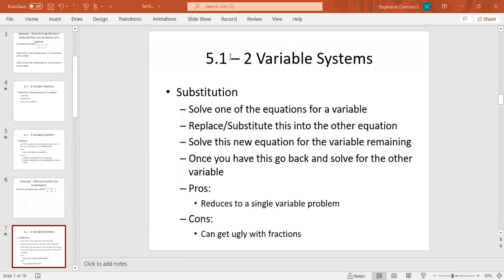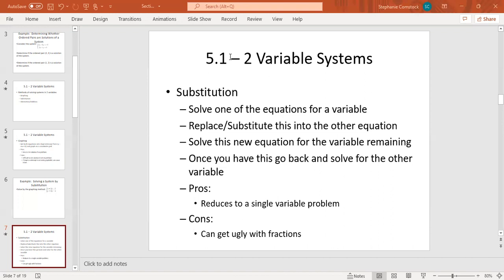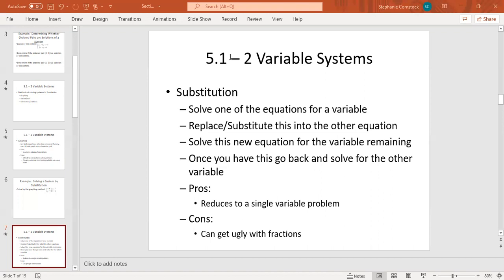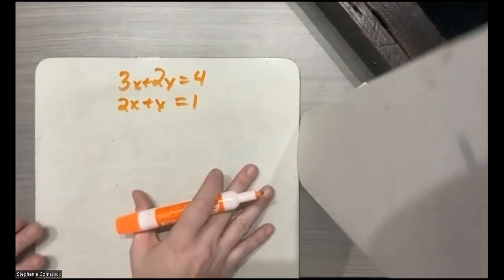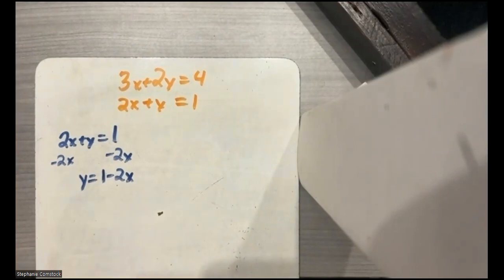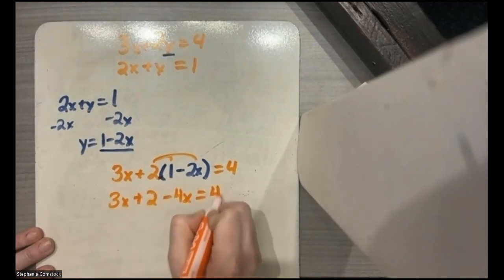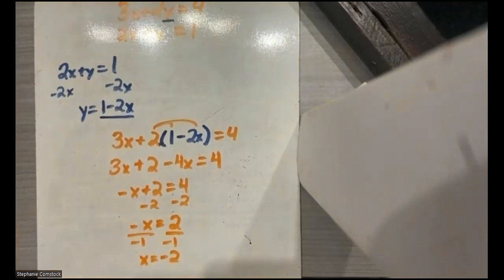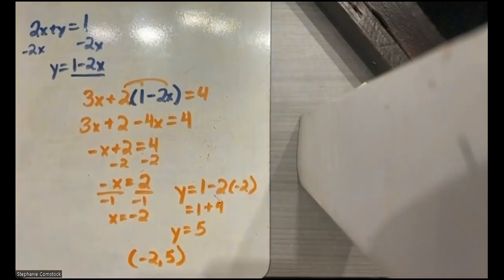TJC Math 1314 Section 5.1 Part 3 - Solve System by Substitution